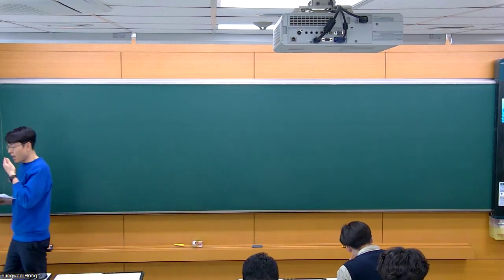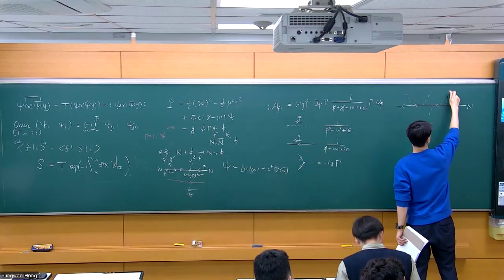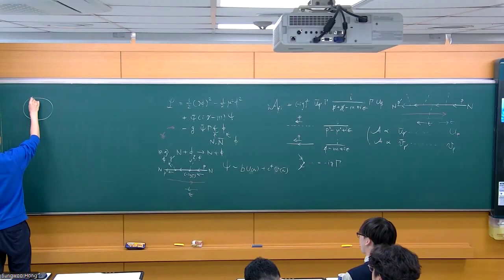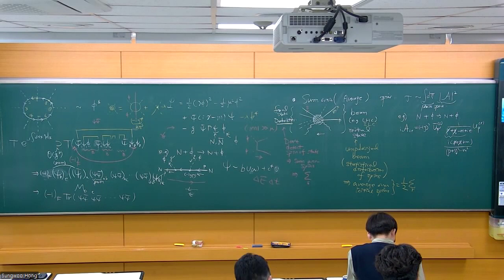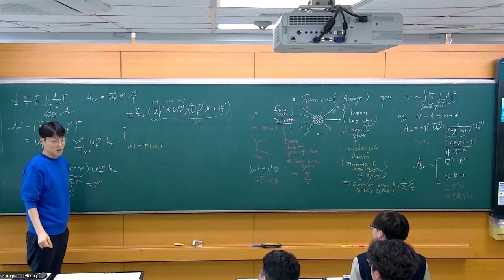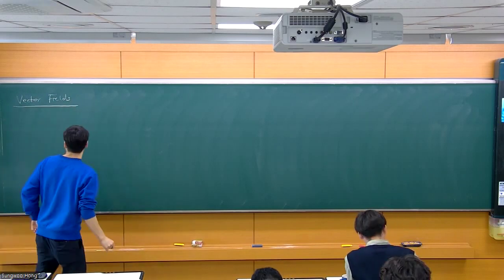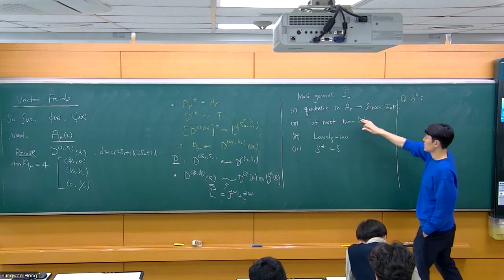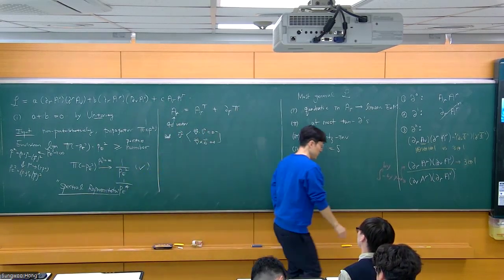Quantum Field Theory 2 Week06 #1